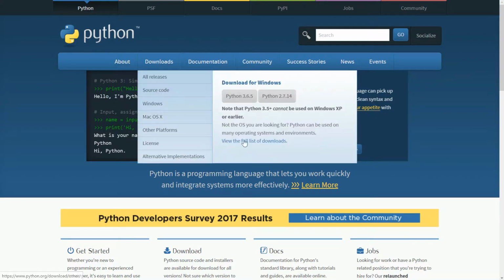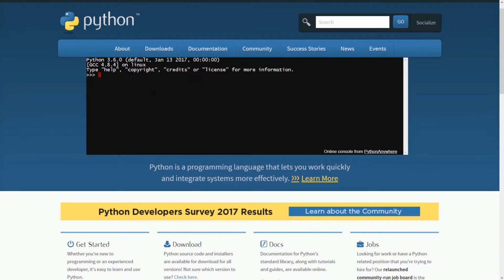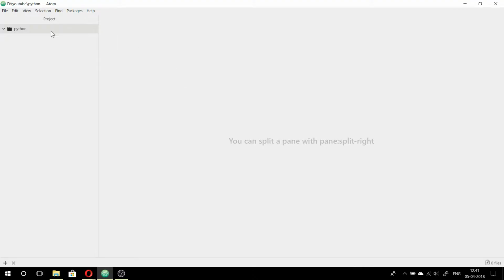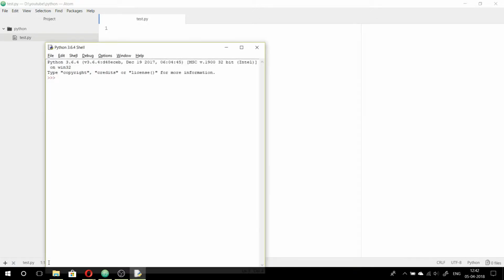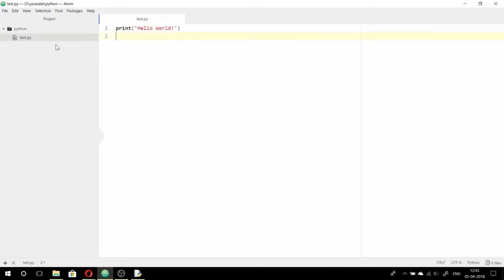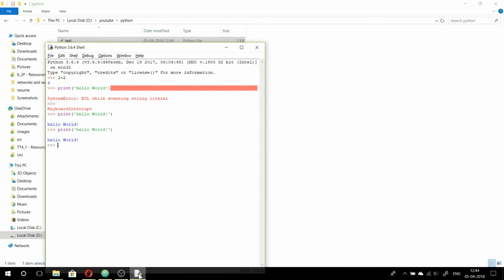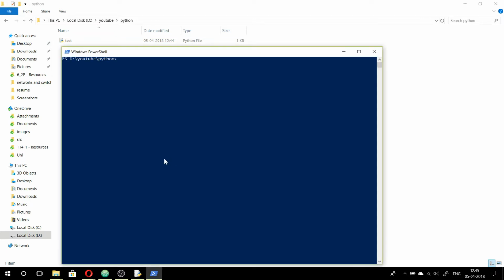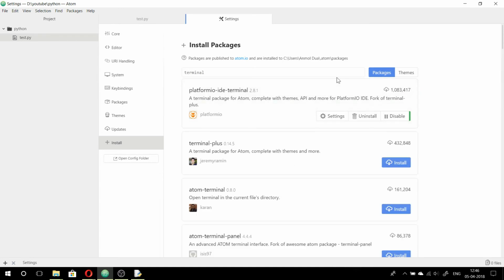python tutorial Part one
In this video i will be showing you about how to install and set up python
Which is straight forward and after that there is your first python program
I have also talked about why should you learn python
custom thumbnails are coming...